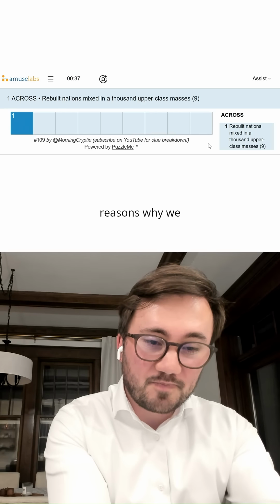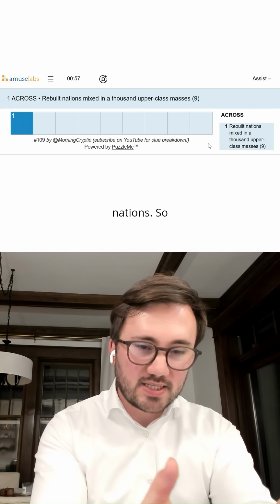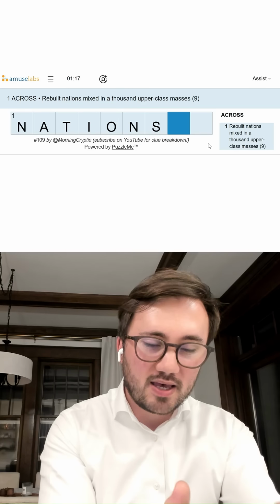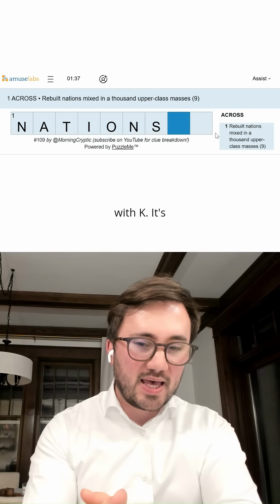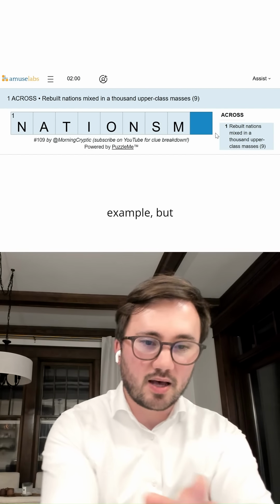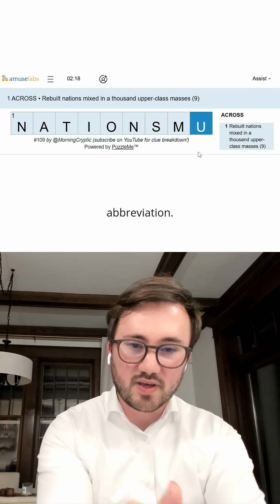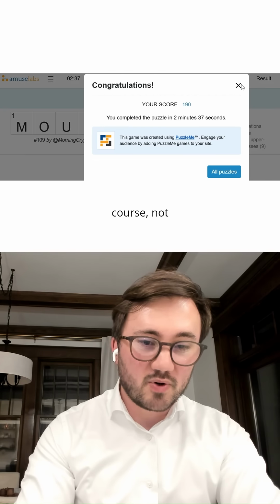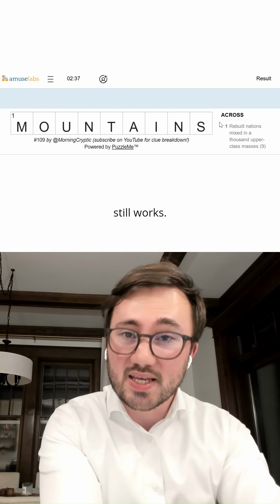#109: Rebuilt nations mixed in a thousand upper-class masses (9)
Daily cryptic crossword clues for beginners, to solve with your morning coffee!

If you'd like to support Morning Cryptic, it is greatly appreciated if you can get me a coffee, too